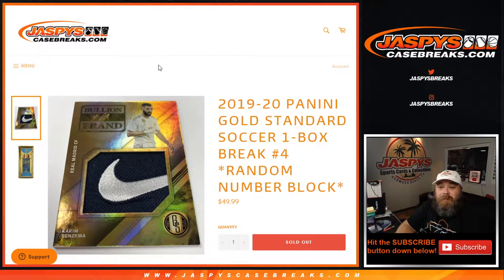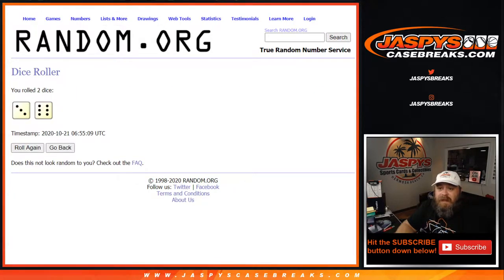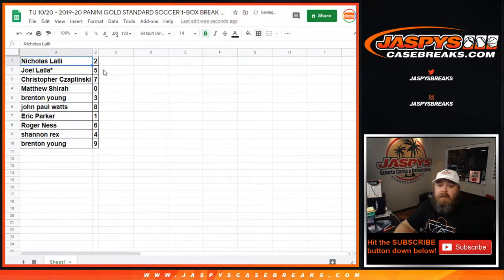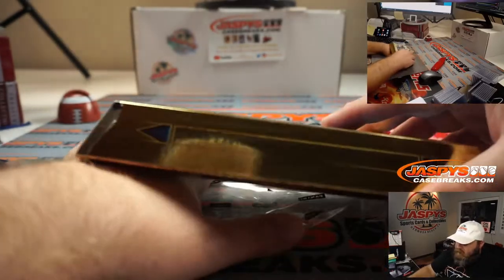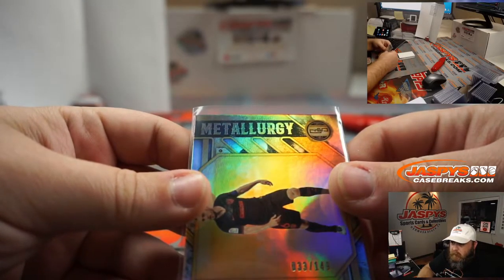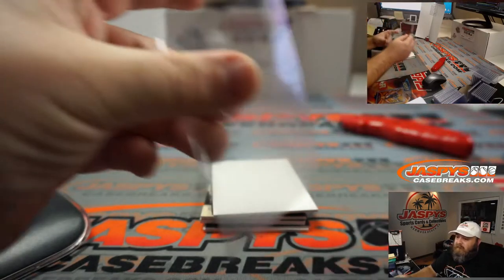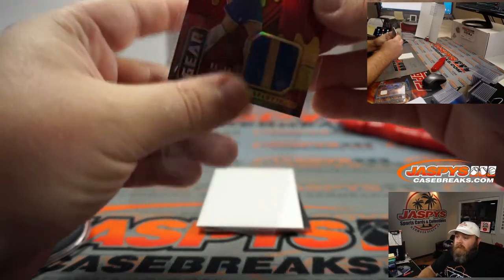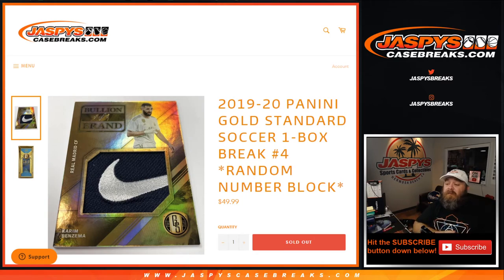TU 10/20 - 2019-20 PANINI GOLD STANDARD SOCCER 1-BOX BREAK #4 *RANDOM NUMBER BLOCK*